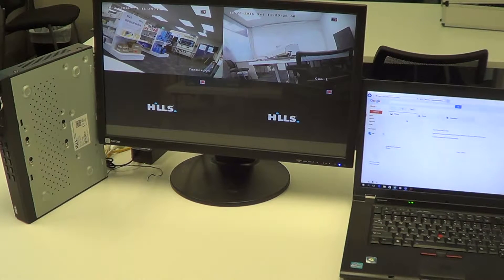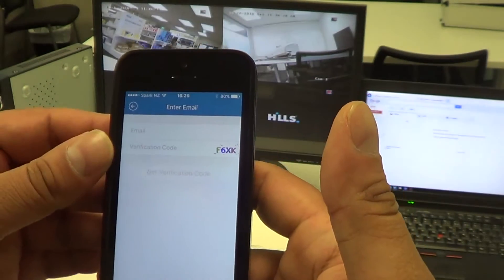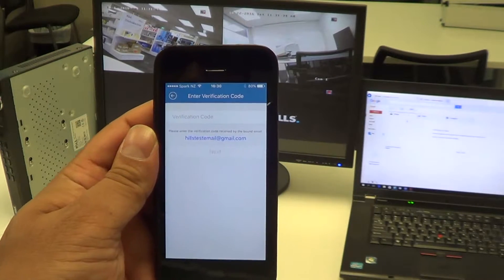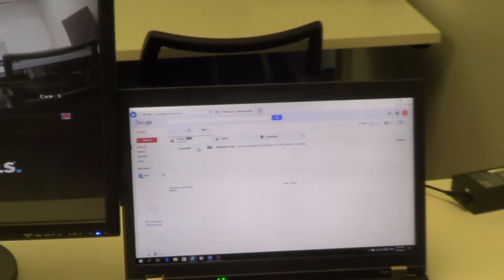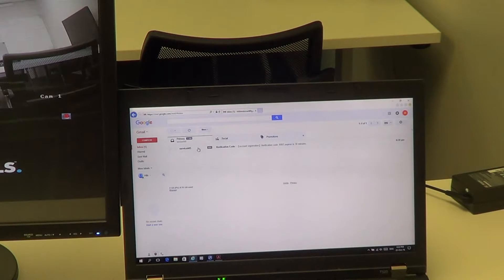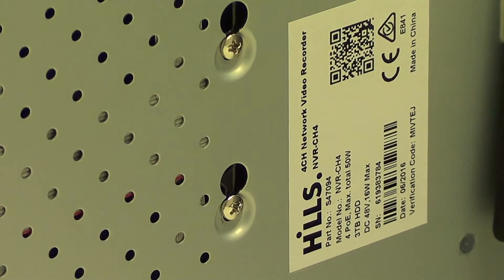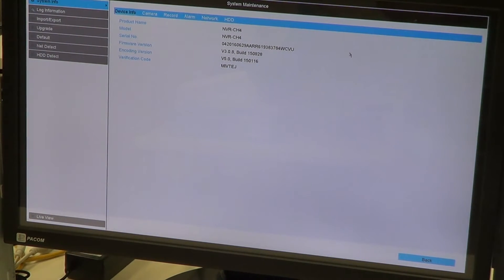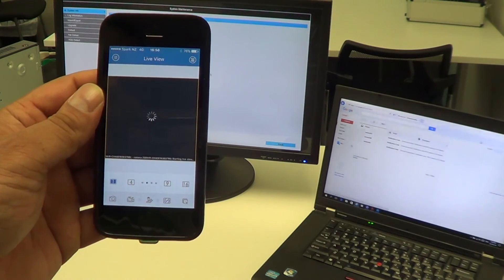Hills Video Security CCTV App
How to create a account on the Hills Video Security CCTV App.